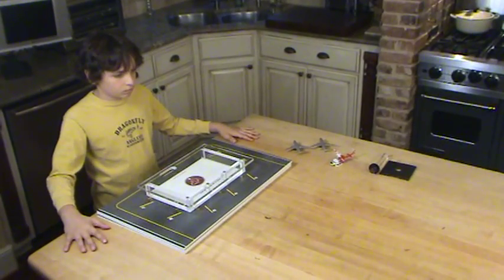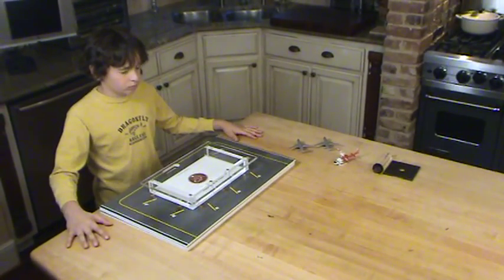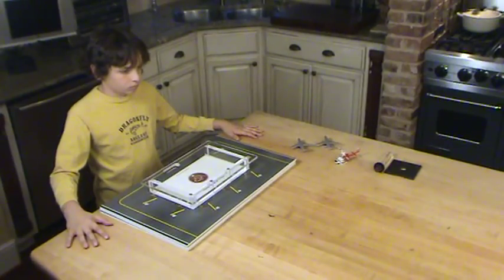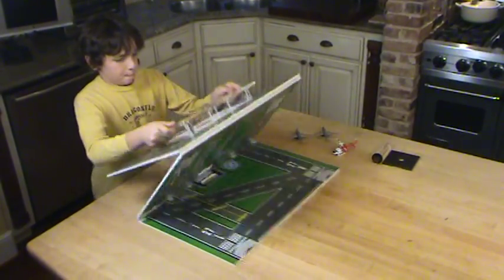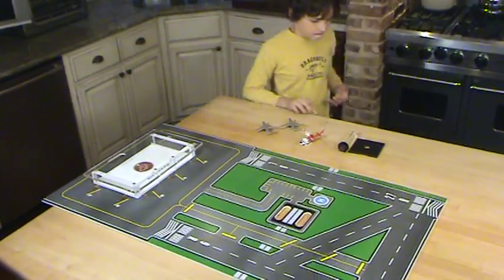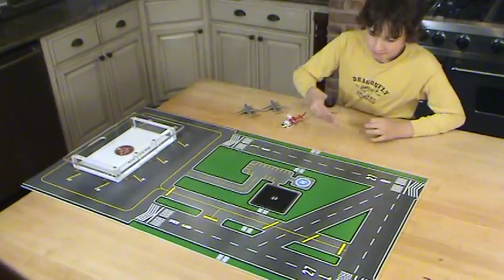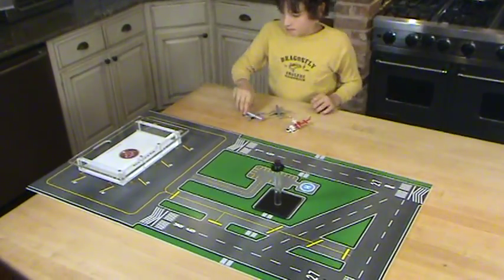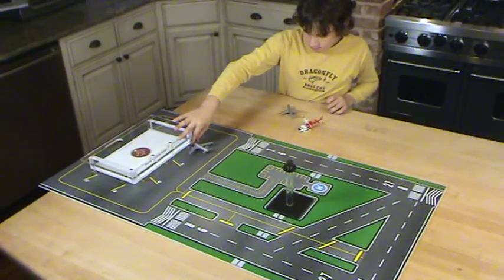Red Dog Air Setup.mpeg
Short clip showing how to quickly set up the airport with its "lift and fold" feature.